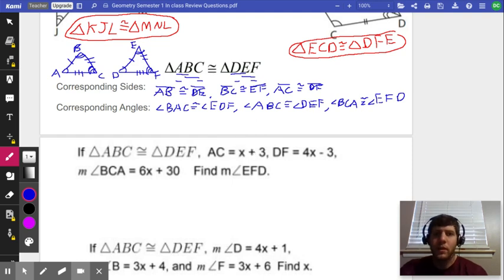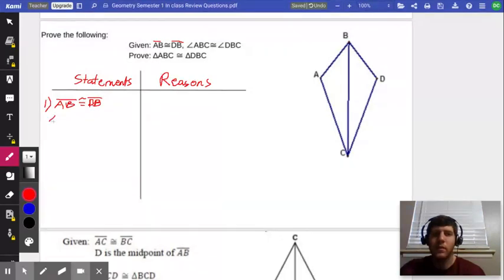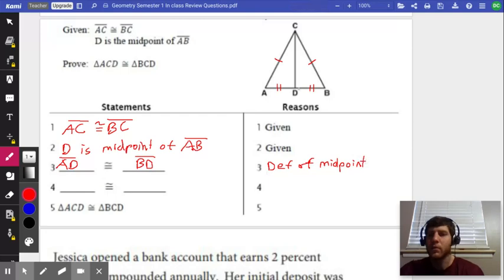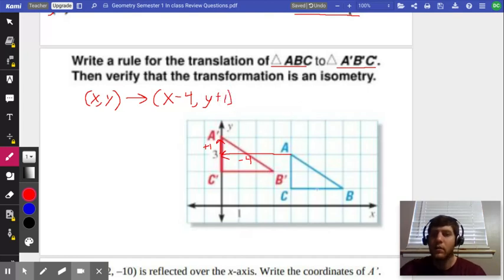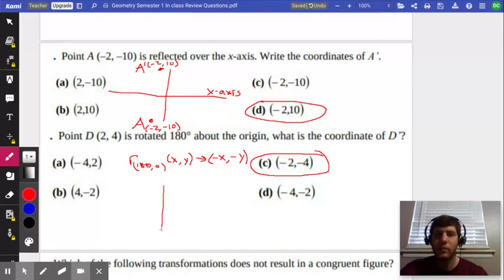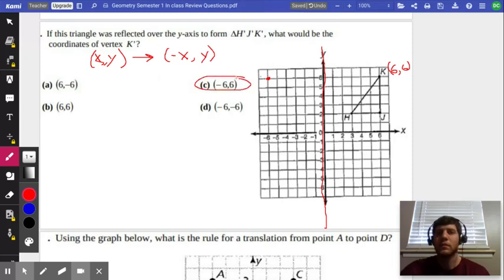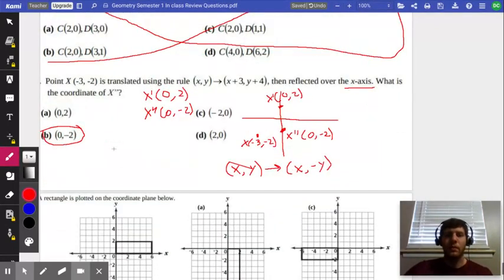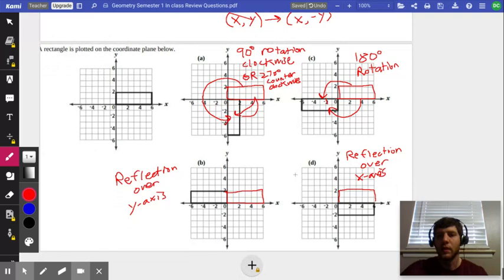Geometry Semester 1 In Class Review Day 3